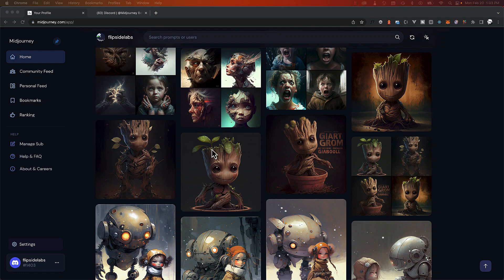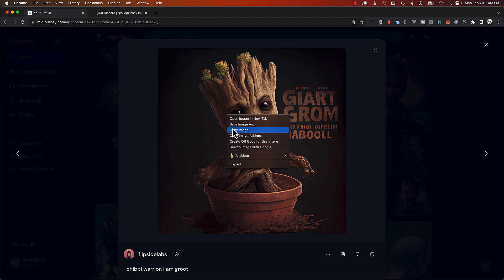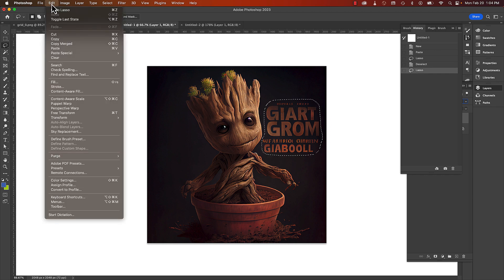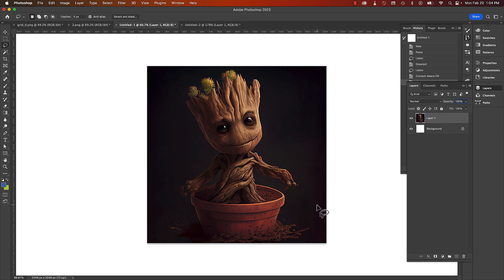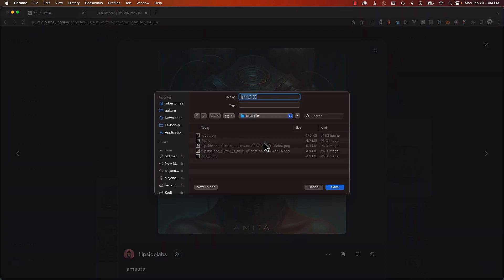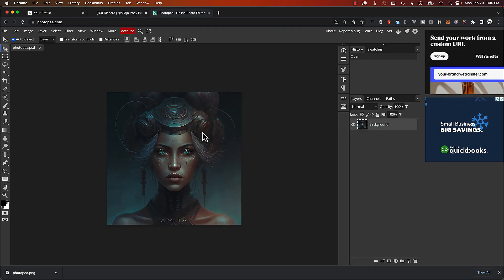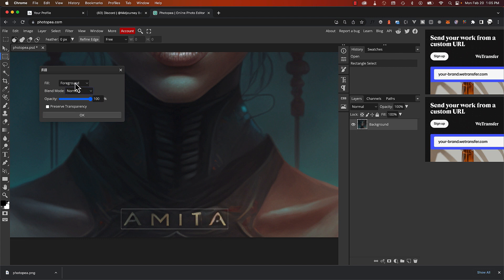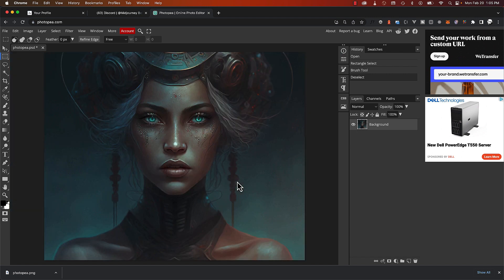Midjourney - HOW TO Cleanup Images - Removing Unwanted Text Made Simple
In this tutorial, we'll show you how to perform mid-journey cleanup on your images and remove unwanted text using Adobe Photoshop or a free alternative called Photopea. Whether you're a graphic designer, social media manager, or content creator, this technique will help you improve the quality of your visuals and create stunning images that truly stand out. Follow along as we walk you through the step-by-step process, and learn how to easily remove unwanted text from your images using these popular image editing tools. Say goodbye to unwanted text and start mastering mid-journey cleanup today!

TOOLS:
★ Promptly Chrome Extension provides predefined prompts for AI writing software such as ChatGPT, Jasper or others.

★ Boost the speed and performance of your WordPress store with SiteGround's lightning-fast hosting. and experience top-notch hosting for your online business.

00:00 Introduction
00:27 Photoshop
00:47 Photoshop - Edit - Content aware fill
01:41 Photopea.com
02:05 Photopea - Edit - Fill - Content aware